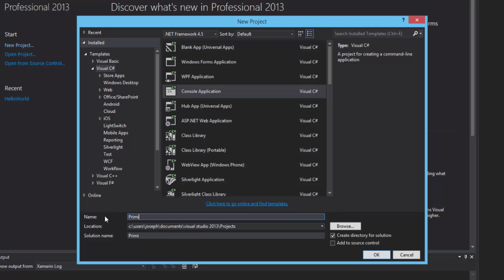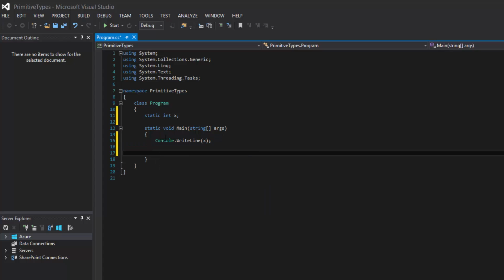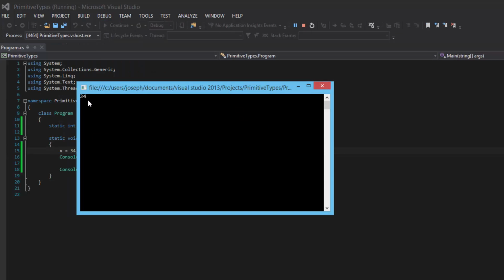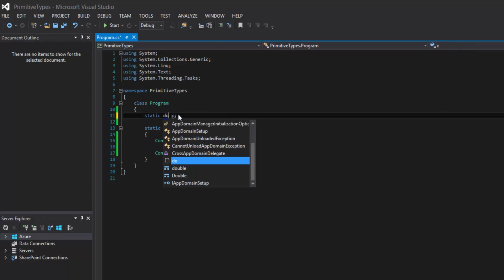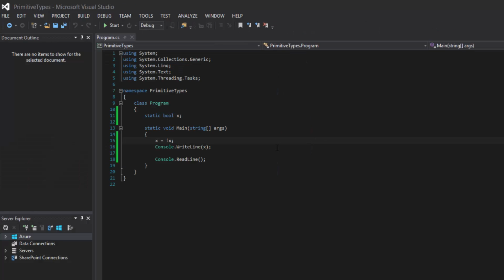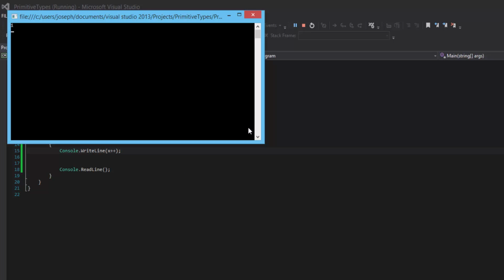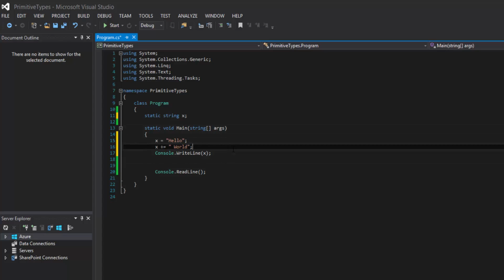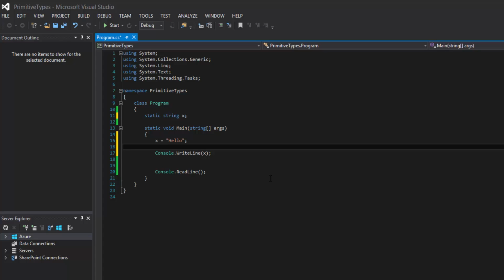C# .NET Tutorial 3 Primitive Types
This video on C# dives into some code and focuses on primitive types, the building blocks of many other types.